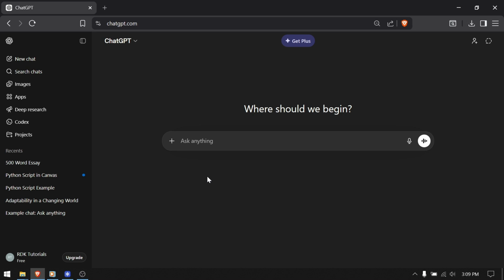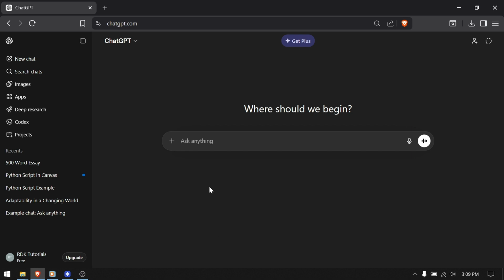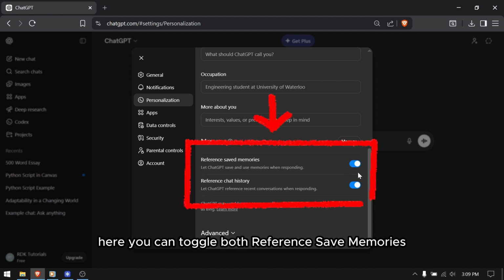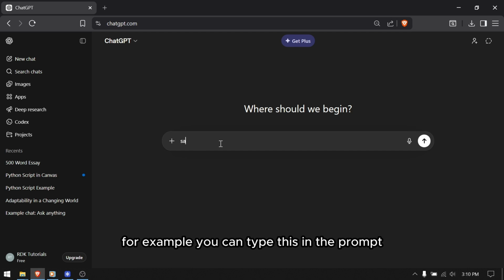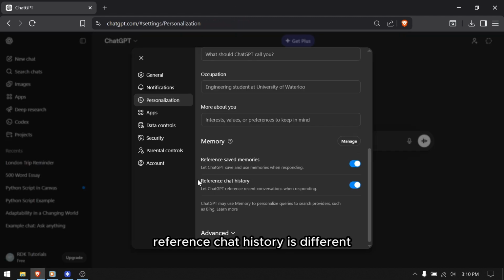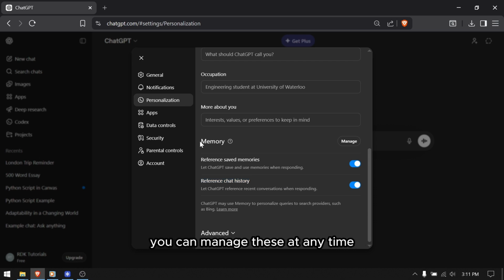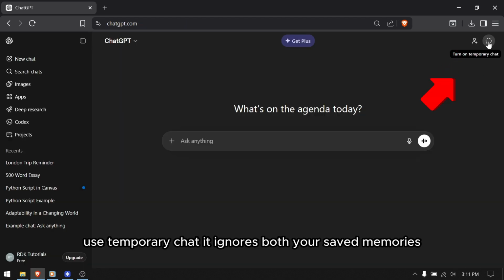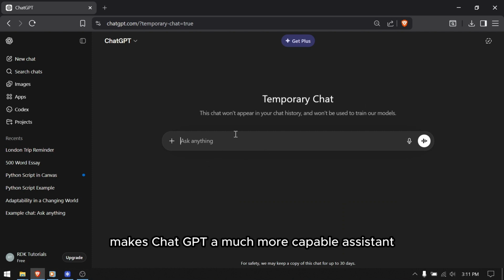How to Add Memory to ChatGPT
Learn how to add Memory to ChatGPT and make it smarter with personalized responses. In this simple tutorial, you’ll see how to enable the memory feature, manage what ChatGPT remembers, and use temporary chat for privacy when needed. This is perfect if you want better, more relevant answers without repeating yourself every time.

Hey everybody! Today we’re going to learn how to add Memory to ChatGPT on your desktop or browser. Unlike Custom Instructions, Memory allows ChatGPT to learn from your conversations in real-time, picking up your preferences and important details automatically.

To enable it, go to the bottom-left corner of your screen and click on your profile name, then select Settings. In the left menu, click on Personalization, find the Memory option, and turn the toggle ON. Once enabled, ChatGPT will start remembering useful details to give you more personalized responses.

To check what it remembers, click on “Manage” under Memory. You can view saved memory snippets, delete anything incorrect, or clear everything for a fresh start. If you’re working on something sensitive, use Temporary Chat by clicking the model name at the top-left and turning it on—this keeps that session private and not saved.

With Memory enabled, ChatGPT becomes a smarter assistant that adapts to you over time and improves your workflow.